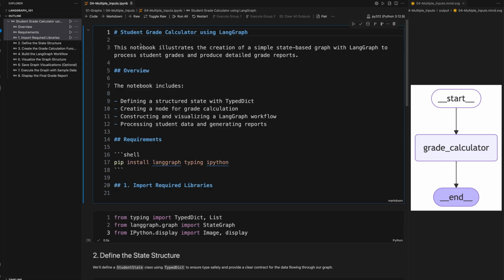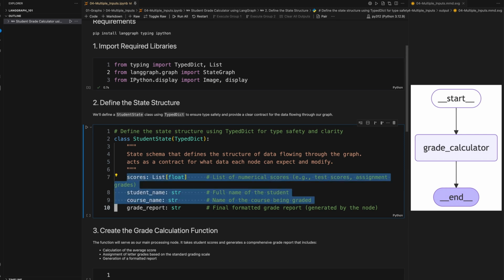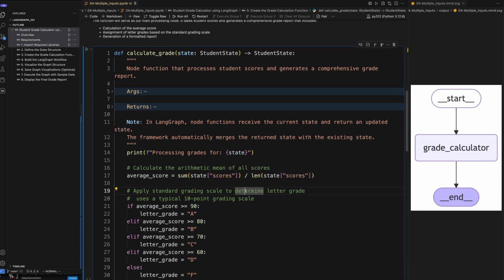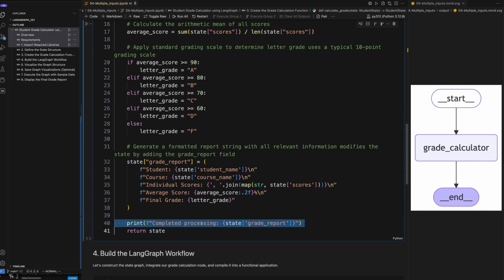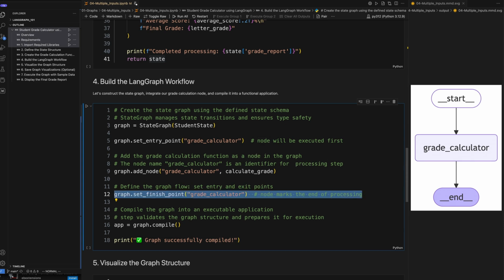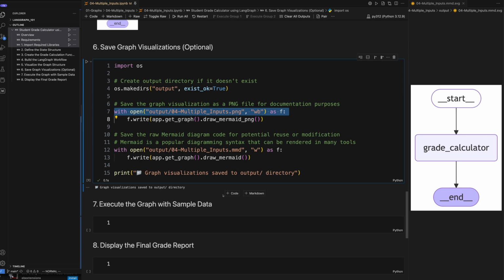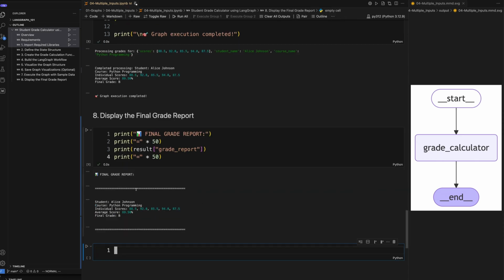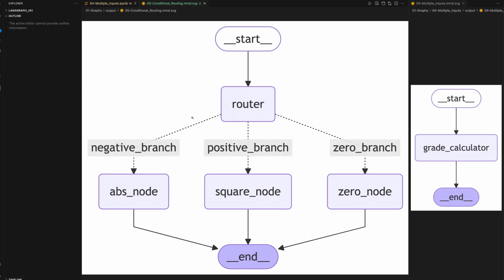Master LangGraph: Creating a Grade Calculator Workflow | Part 4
🚀 Build a Student Grade Calculator with LangGraph! 🚀

Learn how to use LangGraph to create a powerful student grade calculator that handles multiple inputs and outputs! In this video, we'll walk you through building a graph to calculate a student's final grade from their scores. Perfect for developers looking to master LangGraph and LangChain!

🎓 What you'll learn:

*   Setting up a state structure for student data.
*   Creating a function to calculate grades based on scores.
*   Implementing a grading scale and generating a final report.
*   Building and compiling a LangGraph workflow from scratch.
*   Running the graph and interpreting the output.

This tutorial provides a step-by-step guide to building a practical LangGraph application. Get ready to level up your LangChain skills!

⏱️ Timestamps:

0:00 Intro: Multiple Inputs with LangGraph
0:38 Setting Up the Student State
1:02 Creating the Calculate Grade Function
1:26 Calculating Average Scores & Applying Grading Scale
2:00 Generating the Final Grade Report
2:22 Building the Graph Workflow
3:18 Printing and Saving the Graph
3:51 Invoking the Graph and Final Output
4:41 Preview: Conditional Routing in LangGraph
5:07 Conclusion and Next Steps

👍 Enjoyed this video? Share your questions and project ideas in the comments!